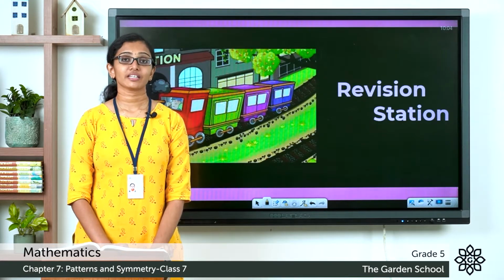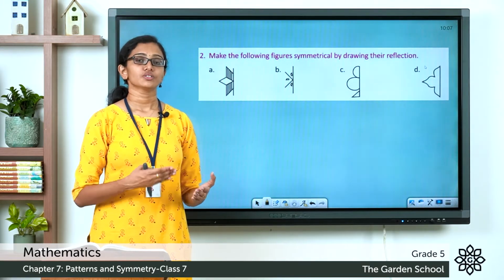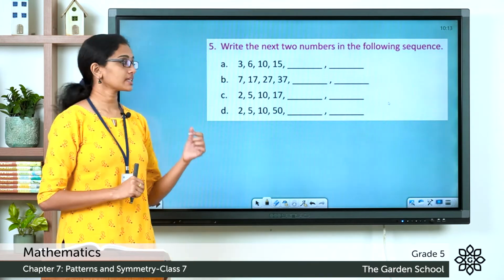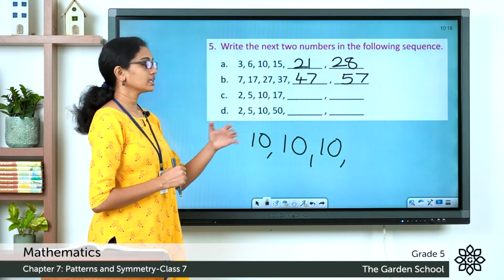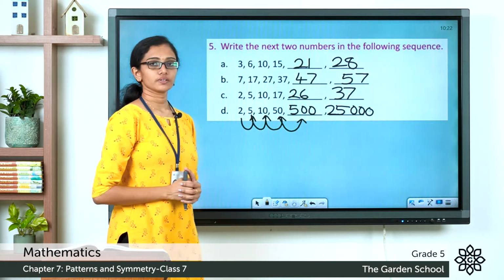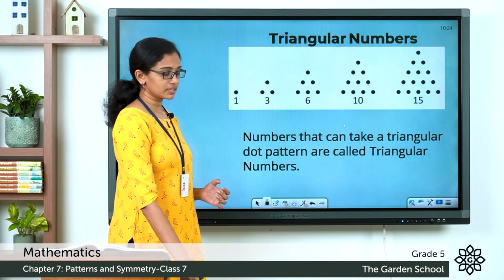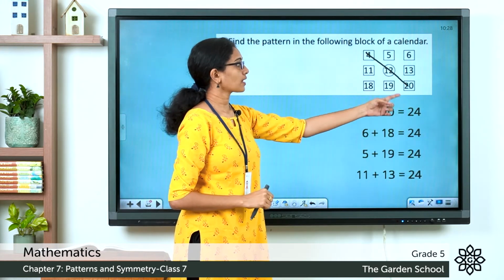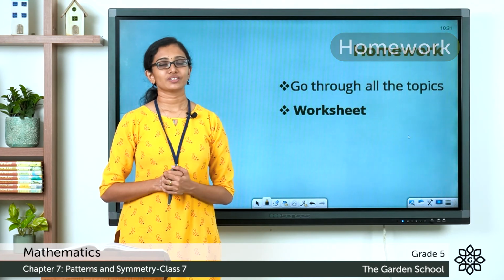Grade 5 Mathematics Chapter 7 Class 7 Revision station & Worksheet